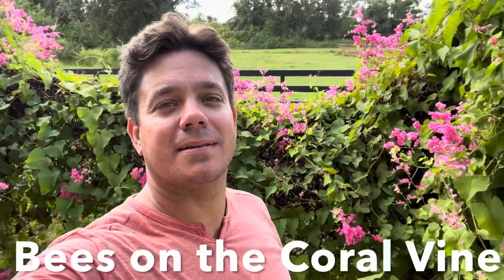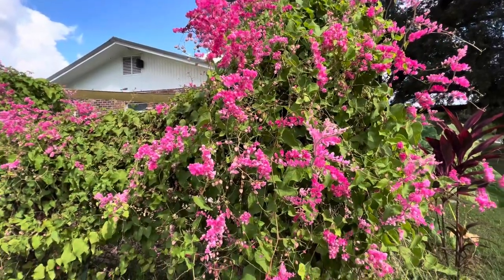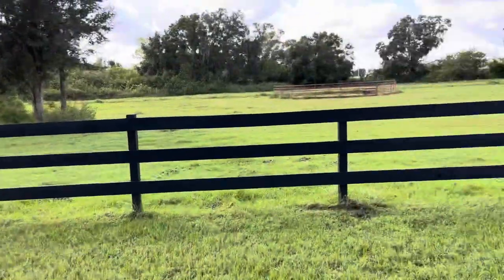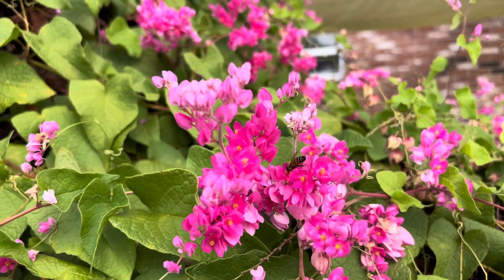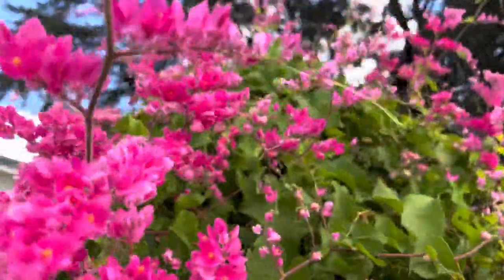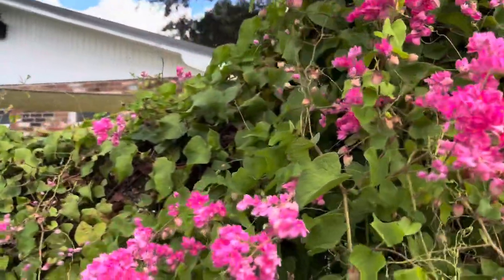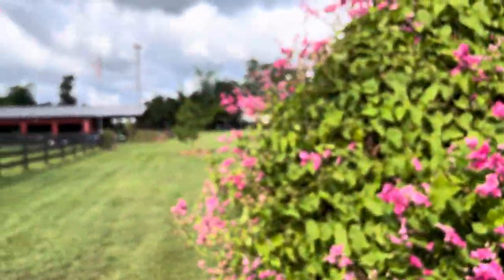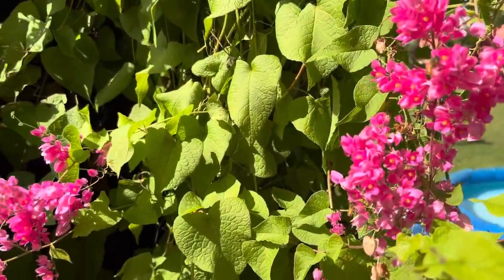Bees working the Coral Vine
Quick video of the girls working the Coral Vine Flowers